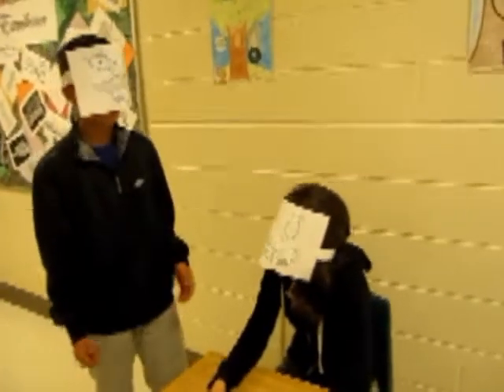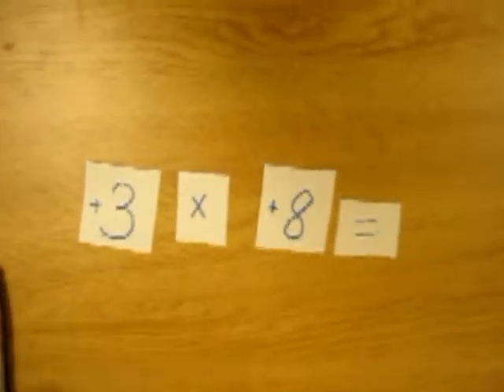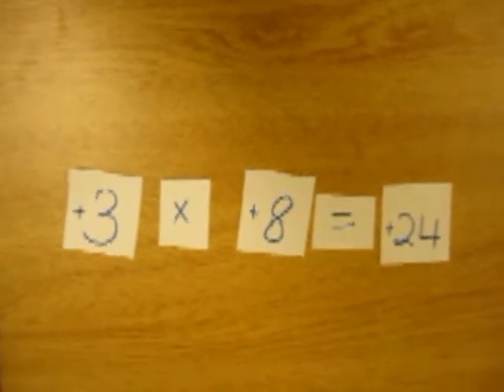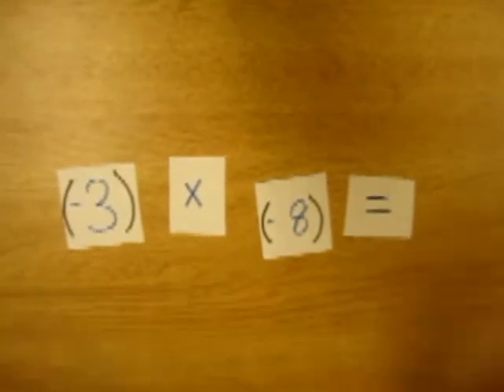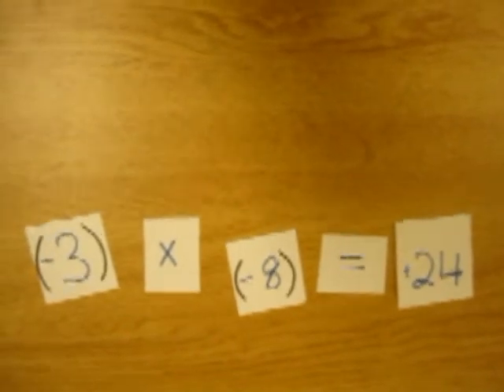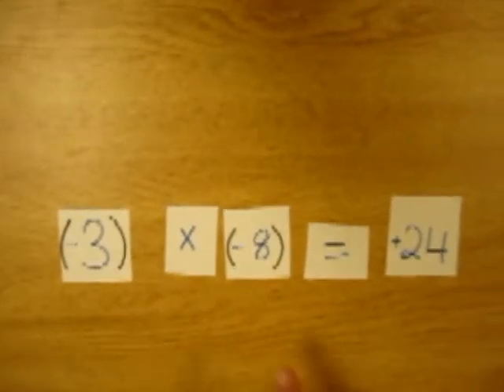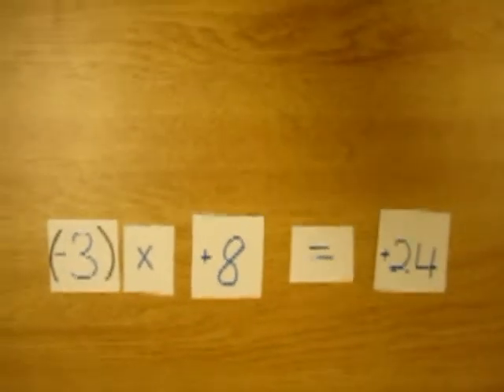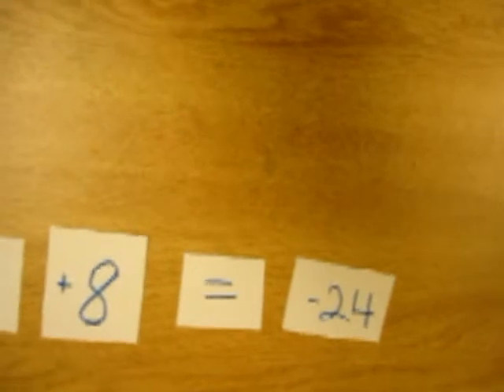Math Tutorial - Multiplying Integers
A student made math tutorial demonstrating how to multiply integers.